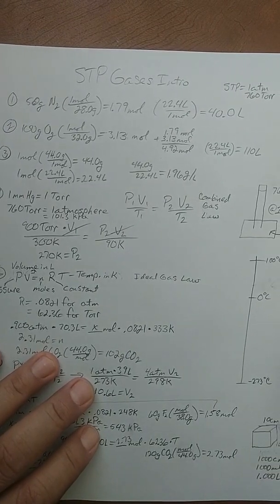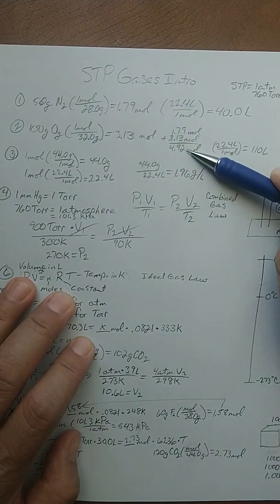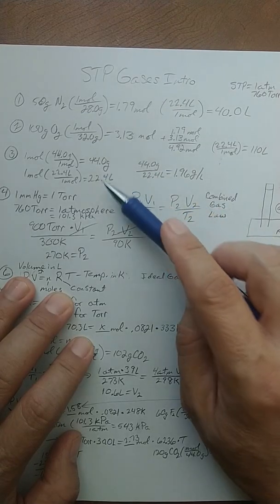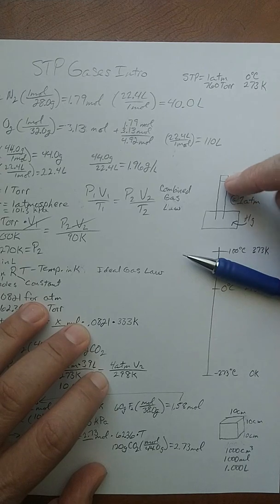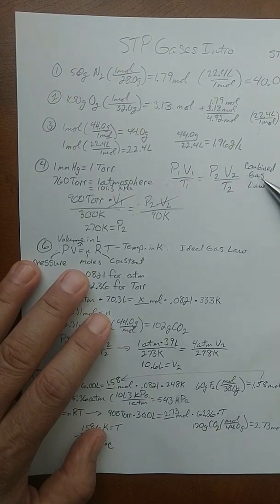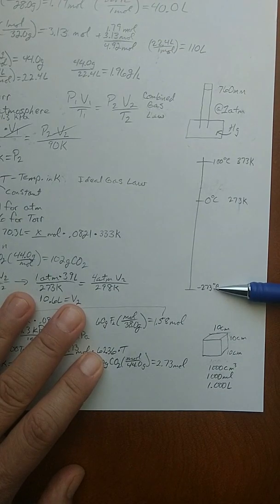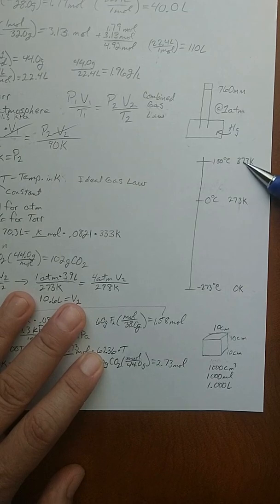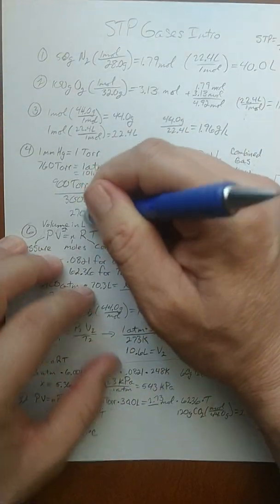STP Gases Intro